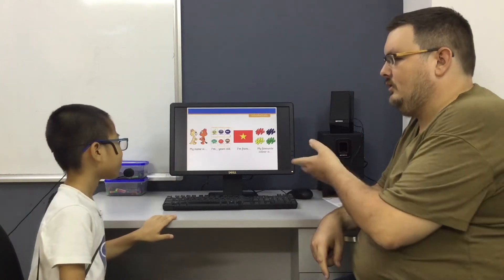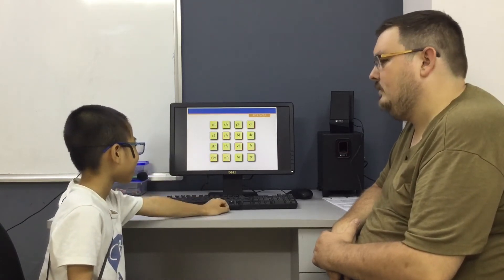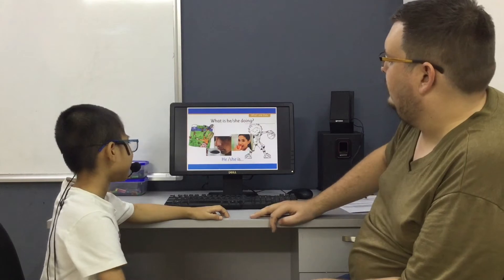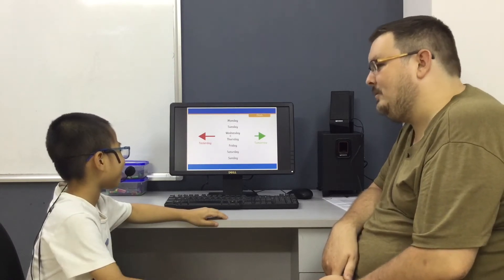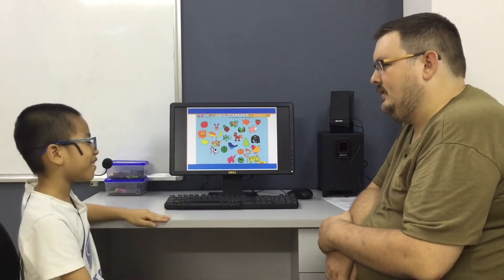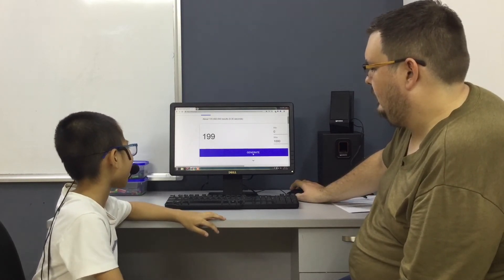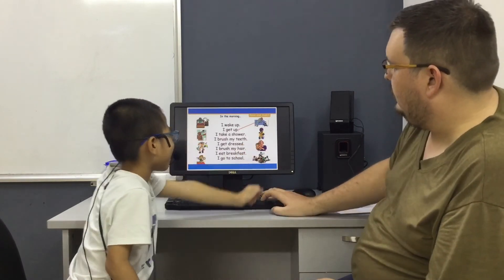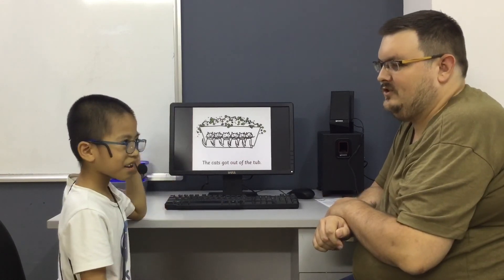CEC | Test in Jul 2019 | Video Test 2 - Phạm Trần Thành Đô